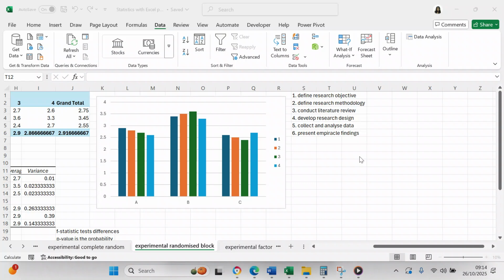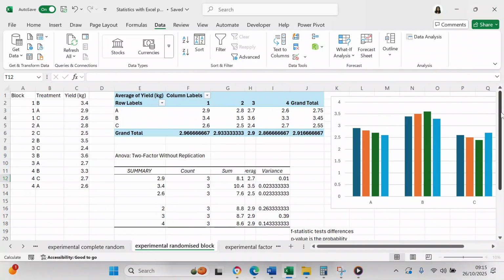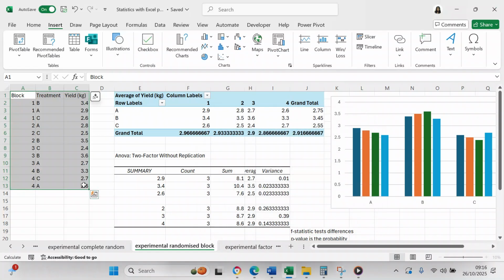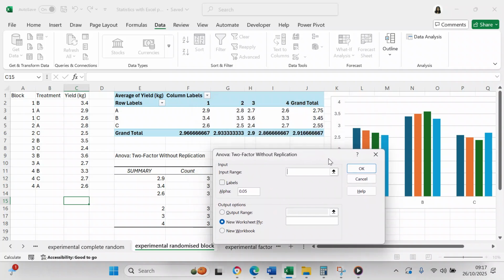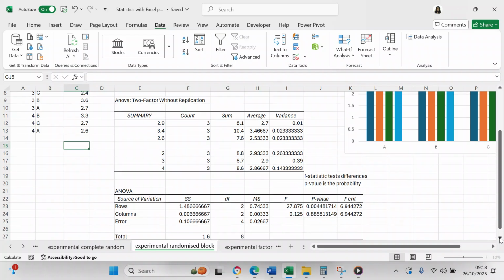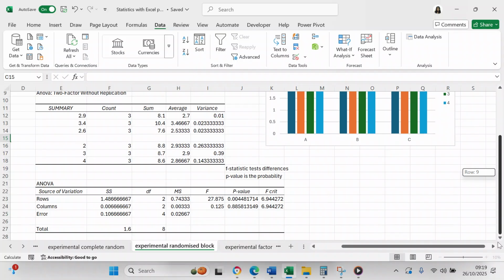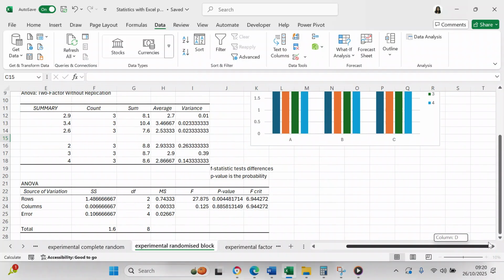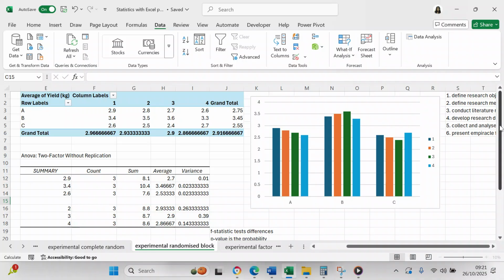Use Excel to carry out experimental block design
In this video I carry out experimental block design to determine the best crop yield.